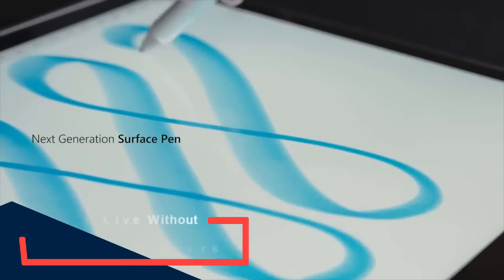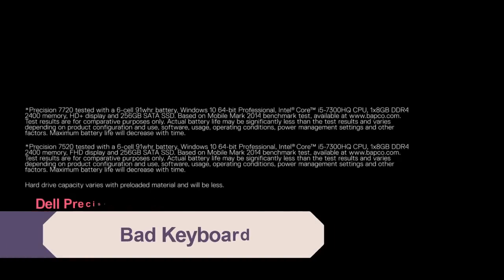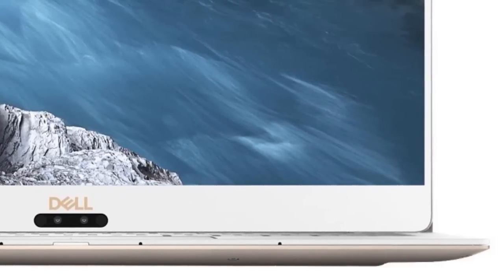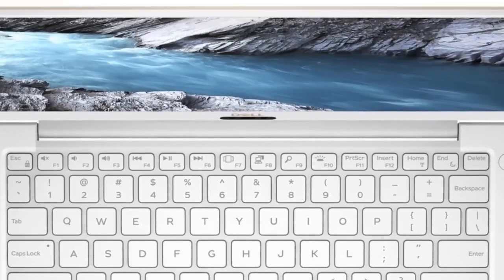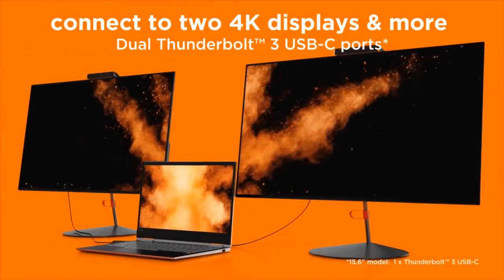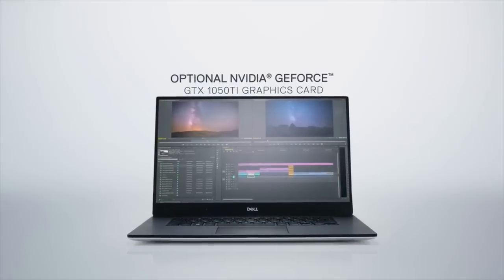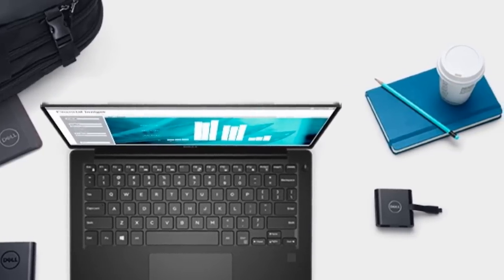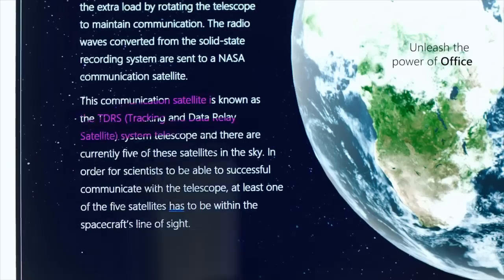Best Laptops For Music Production of the Year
Links to the Best Laptops For Music Production listed in the video ◄
5. Dell Precision 7720: (Amazon)
4. Dell XPS 13: (Amazon)
3. Lenovo Yoga 730: (Amazon)
2. Dell XPS 15: (Amazon)
1. Microsoft Surface Pro 2: (Amazon)

When it comes to DJin and music production, nothing beats investing in a solid laptop that can run all your complicated software. Regardless of whether you're looking for the budget music production laptops, or just want to have the best one that money can buy, we have an option for you.

In this video, we're gonna be checking out the top 5 best laptops for music production in the market today.